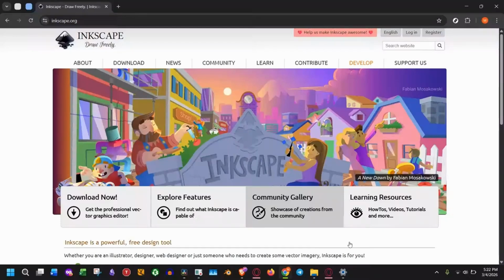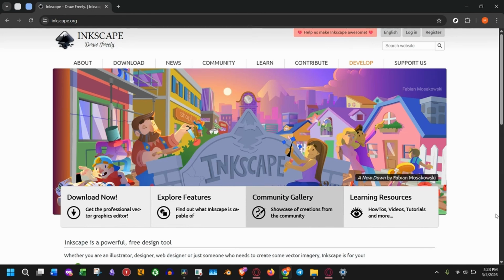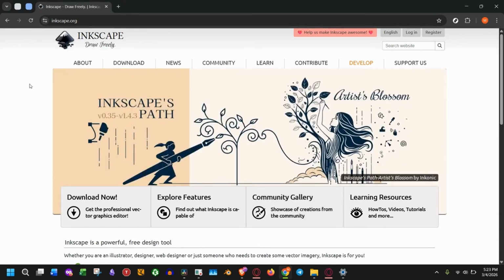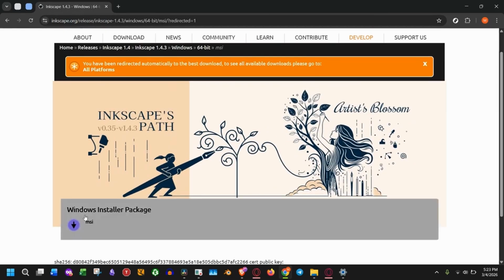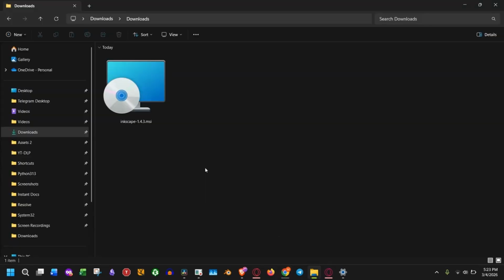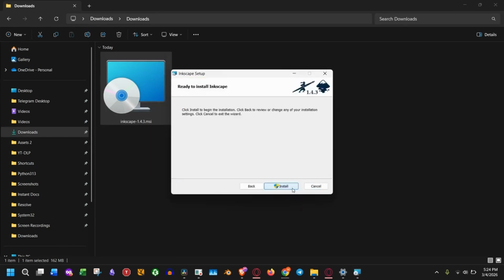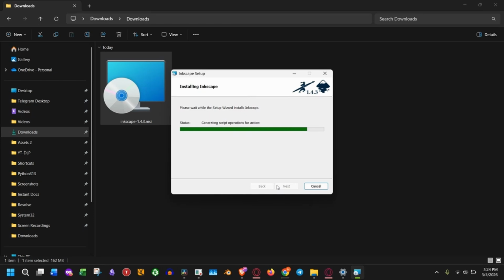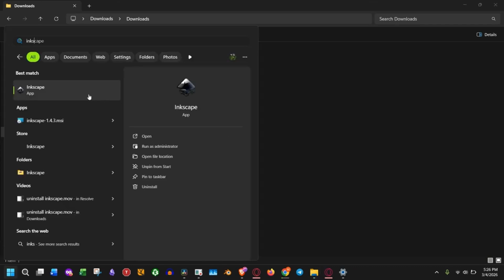How To Download And Install Inkscape (2026 Easy Guide)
Learn how to safely download and install the latest version of Inkscape for vector graphic design on your laptop in this quick tutorial. We cover system requirements, portable setup for restricted accounts, and official installation tips.

Timestamps:
0:00 - Introduction
0:36 - Prerequisites and Safety Warning
1:08 - Navigating to the Official Website
1:43 - Selecting the Right Installer
2:18 - Installation Steps